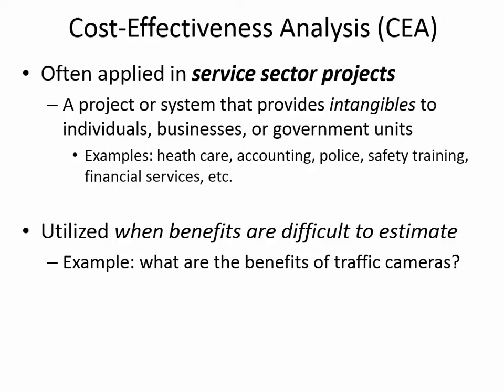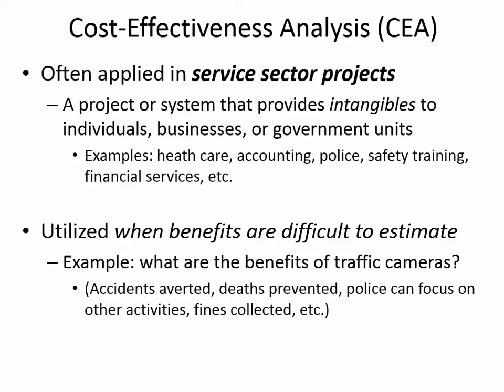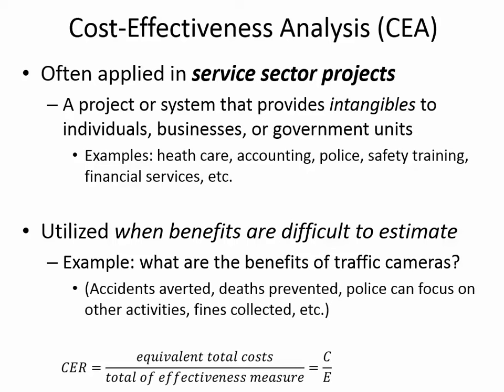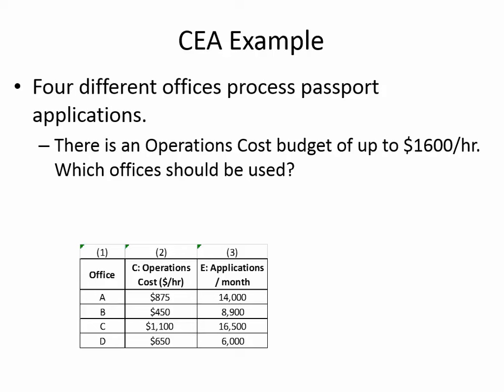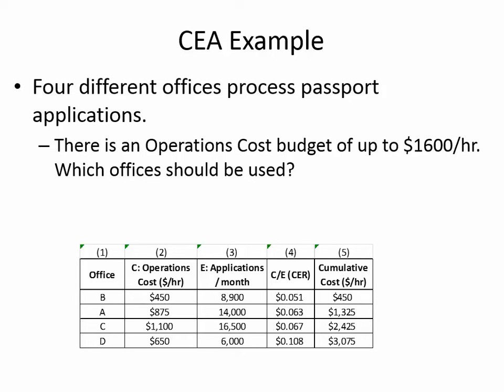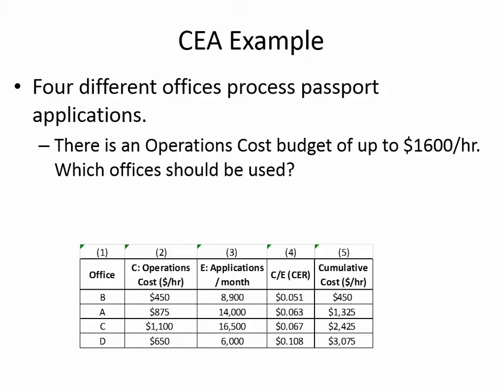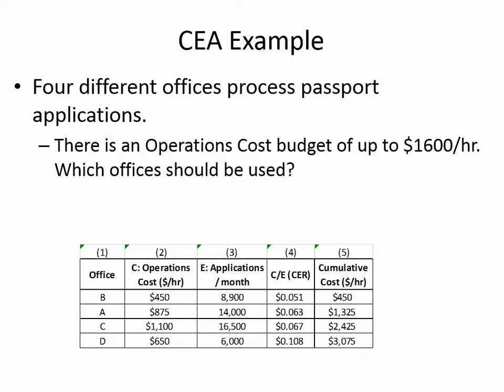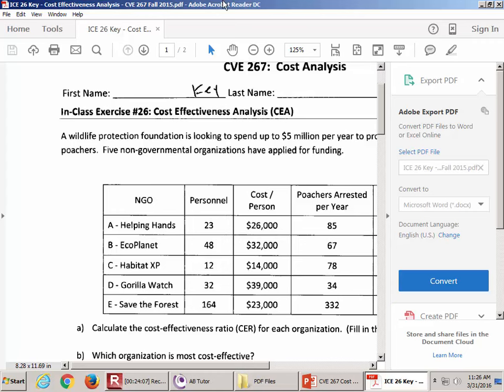CVE 267 - Class 27 (Cost Effectivenesss Analysis) 31 March 2016